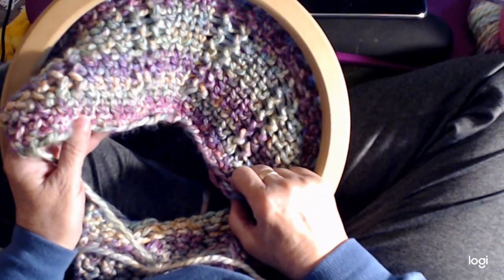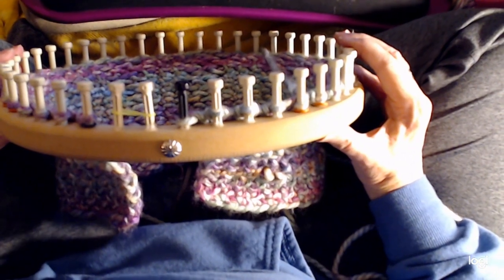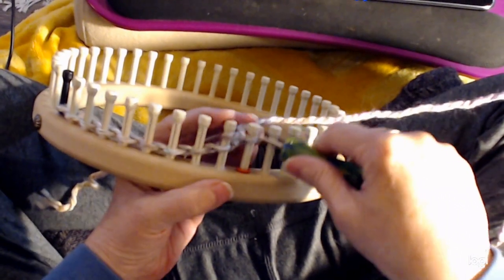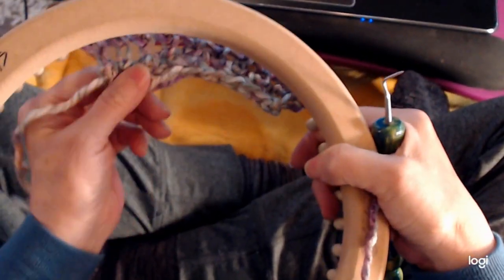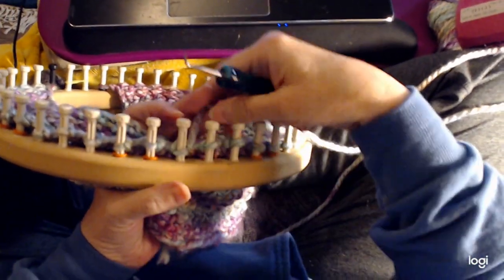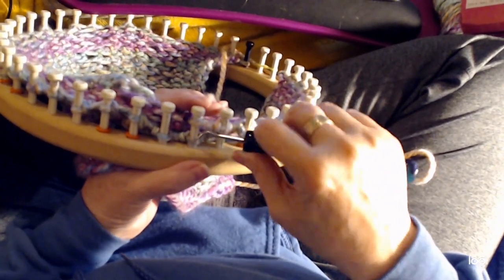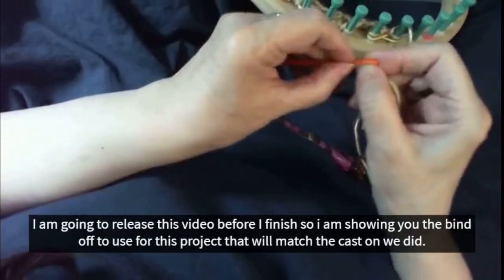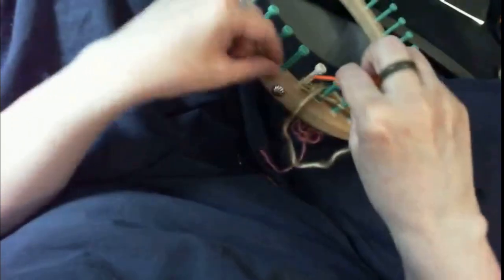Owl Eye Lightning Blanket Loom Knit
This is my video for my Owl Eye Lightning pattern and Blanket. It can also be good in a shawl. Its no purls and no curls.